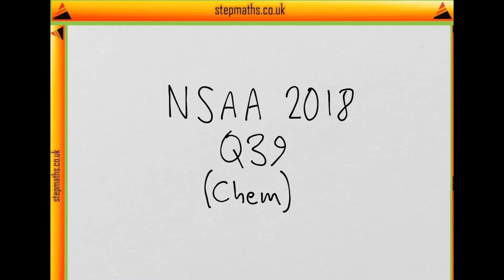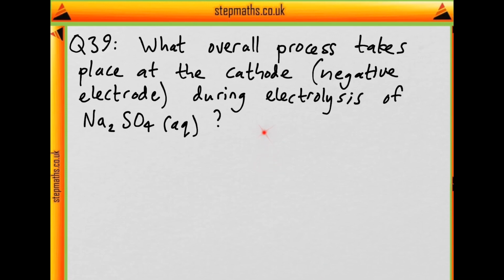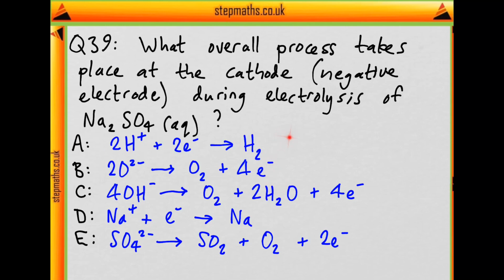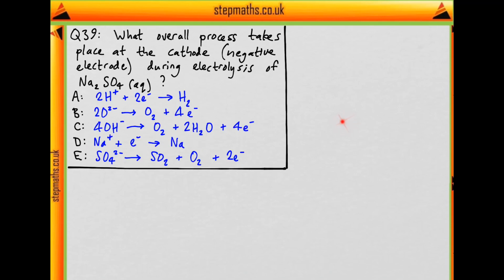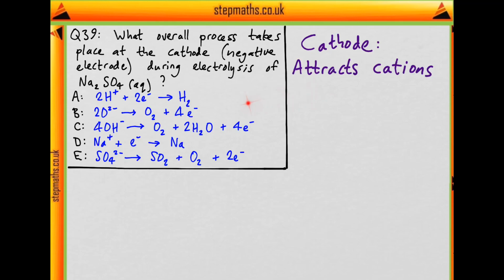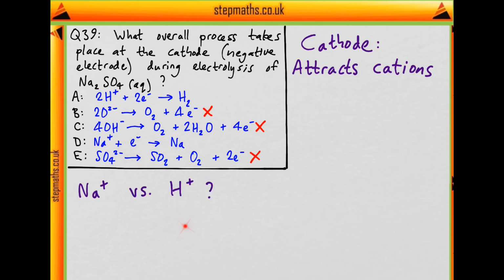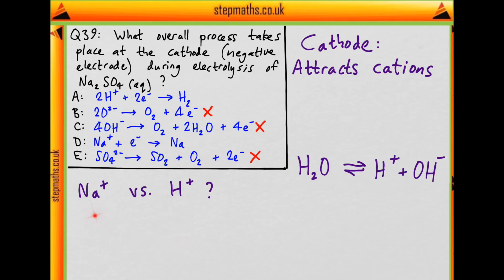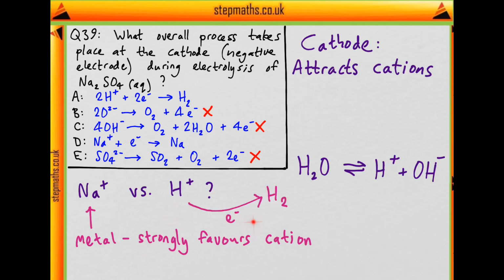NSAA 2018 Section 1 - Q39 (Chem) - Electrolysis - Worked Solution